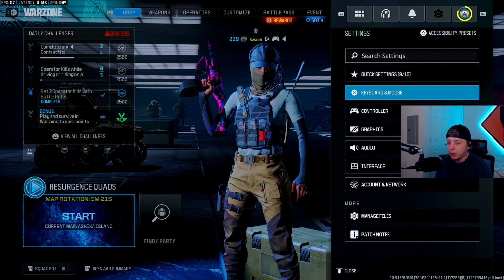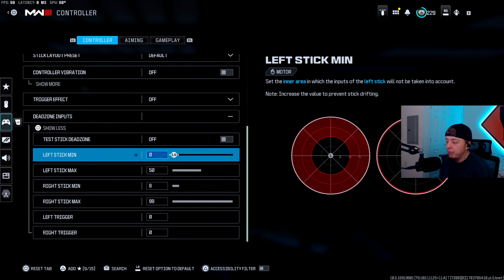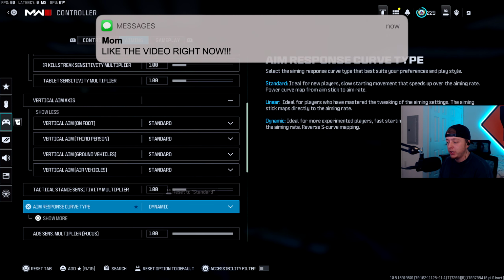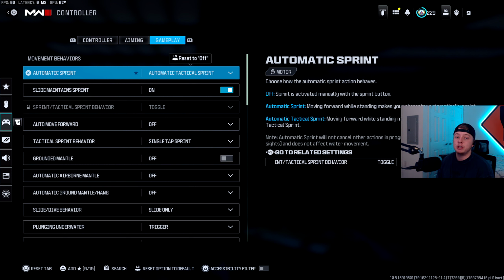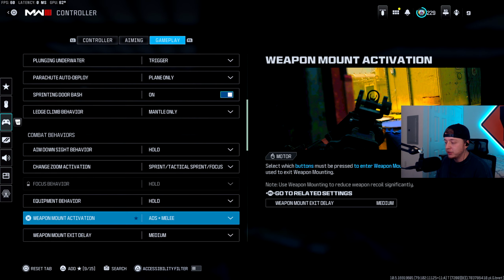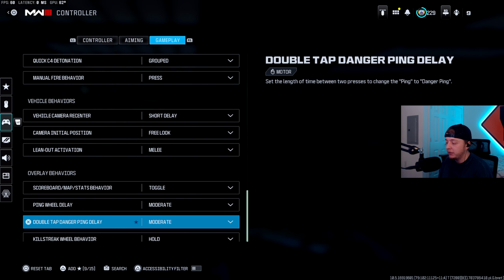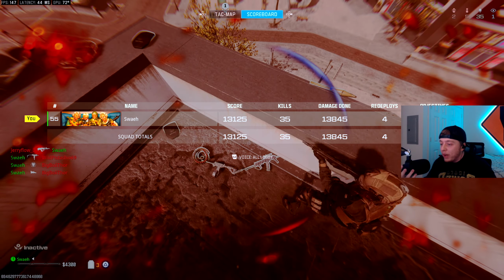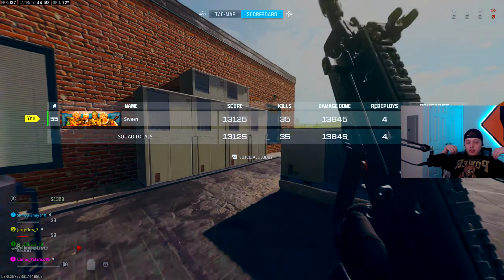#1 *BEST* CONTROLLER SETTINGS in WARZONE 3!🎮 (SENSITIVITY + DEADZONE)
Warzone 3 Best Controller Settings / Best Controller Settings Warzone 3

WARZONE BEST SETTINGS
WARZONE 3 Controller Settings
BEST Controller Settings WARZONE 3

Call of Duty: Warzone 2.0 is a free-to-play battle royale video game for PlayStation 4, PlayStation 5, Windows, Xbox One, and Xbox Series X/S. It is a sequel to 2020's Call of Duty: Warzone. The game is a part of 2022's Call of Duty: Modern Warfare II but does not require purchase of the aforementioned title. It was introduced during Season 1 of Modern Warfare II content. The game features cross-platform play and a new extraction mode titled DMZ.